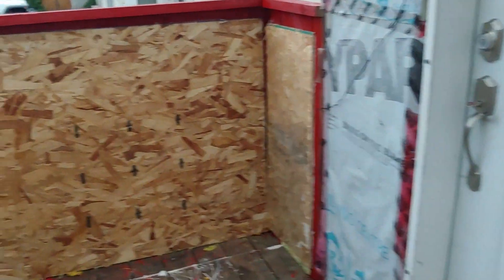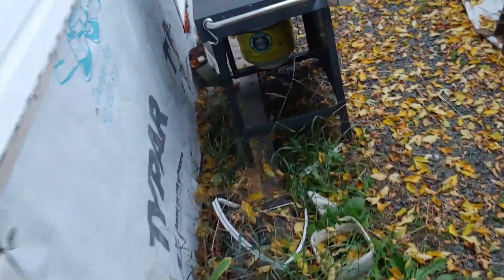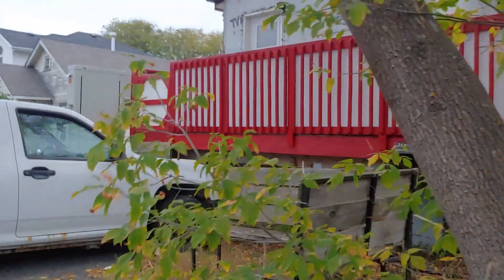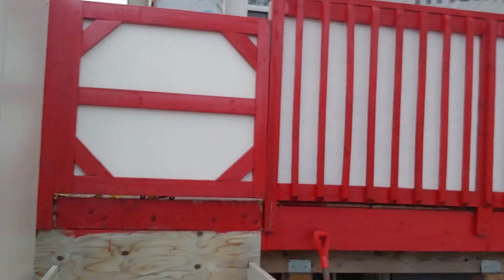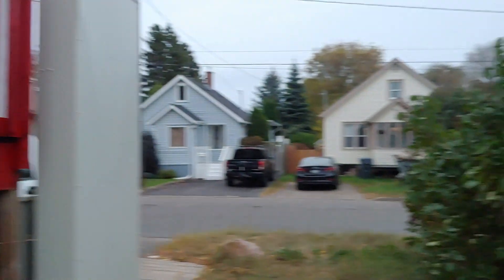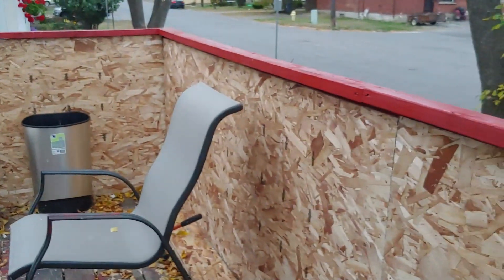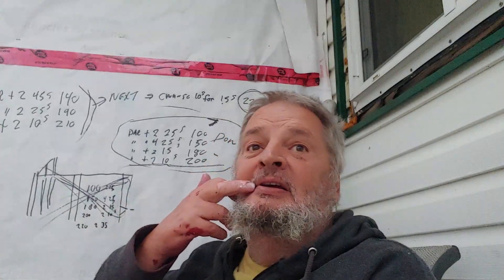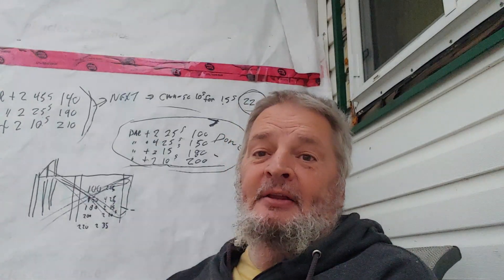Danny on the deck getting a upgrade lol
all channels listed are in hopes you check them out , if you like them sub please